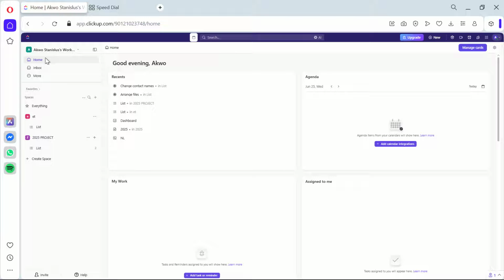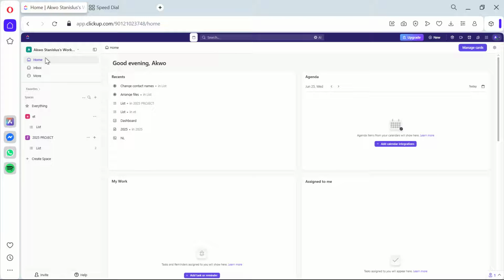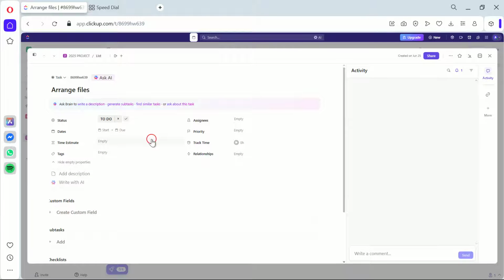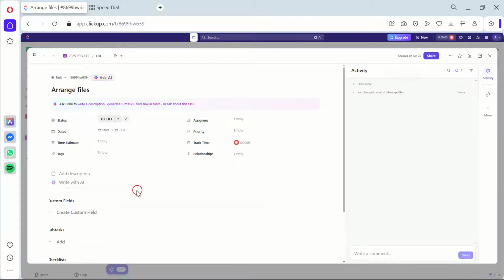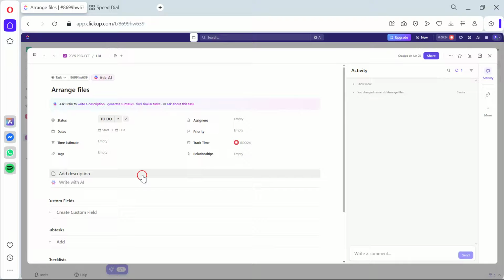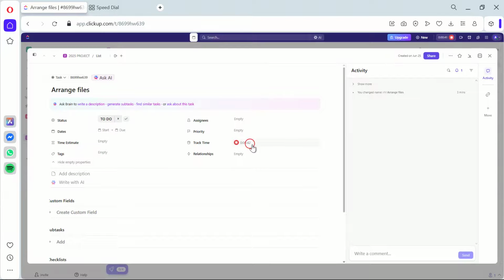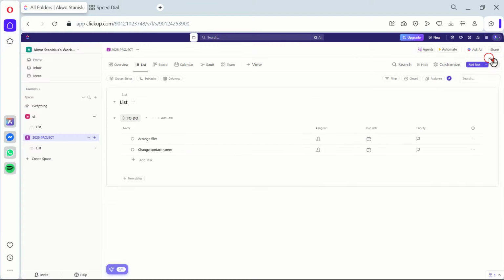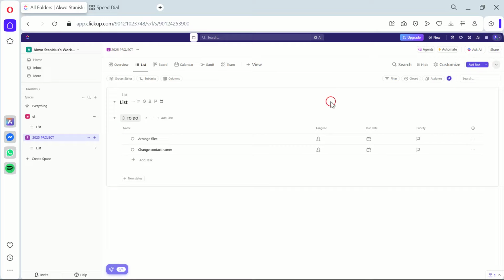How To Log Time On Tasks Using CLICKUP Time Tracking (Complete 2025 Guide)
Welcome to this comprehensive how to log time on tasks using clickup time tracking (complete 2025 guide) tutorial! In this detailed guide, I'll walk you through everything you need to know about how to log time on tasks using clickup time tracking (complete 2025 guide).

 What You'll Learn in This how to log time on tasks using clickup time tracking (complete 2025 guide) Tutorial:
• Complete step-by-step instructions for how to log time on tasks using clickup time tracking (complete 2025 guide)

Whether you're a complete beginner or looking to improve your skills, this how to log time on tasks using clickup time tracking (complete 2025 guide) tutorial covers everything from basic concepts to advanced strategies. I've designed this guide to be easy to follow, practical, and immediately actionable.

 Why This how to log time on tasks using clickup time tracking (complete 2025 guide) Tutorial is Different:

 Perfect for:
• Beginners who want to learn how to log time on tasks using clickup time tracking (complete 2025 guide) from scratch

Don't forget to LIKE this video if it helped you learn how to log time on tasks using clickup time tracking (complete 2025 guide) and SUBSCRIBE for more in-depth tutorials like this one!

Questions? Drop them in the comments below! I read every comment and try to respond to as many as possible.

• Share with anyone who might benefit from learning how to log time on tasks using clickup time tracking (complete 2025 guide)